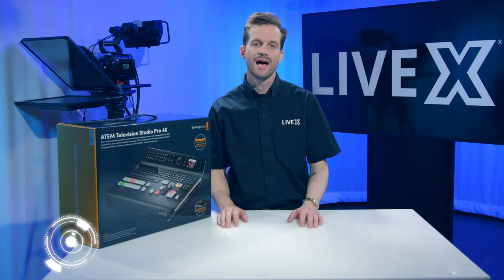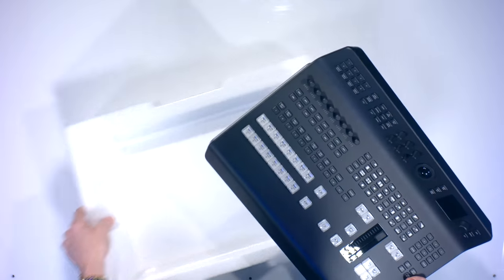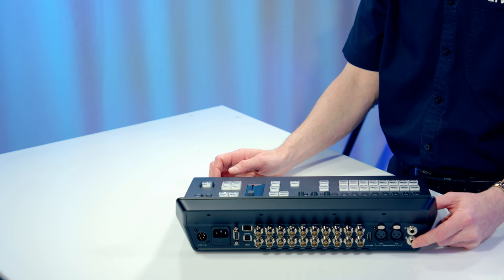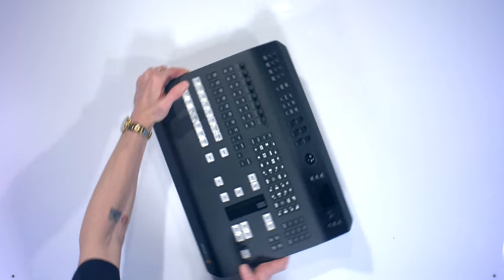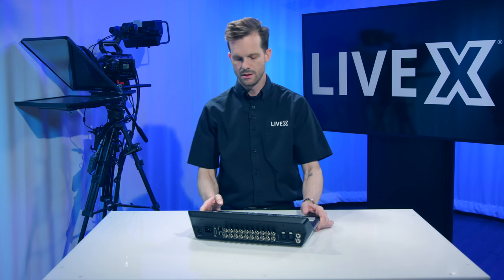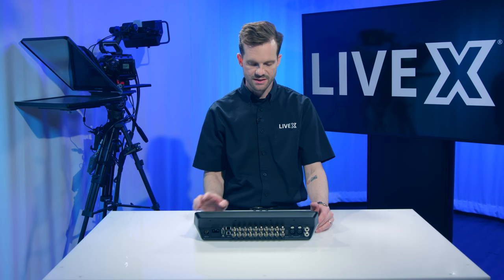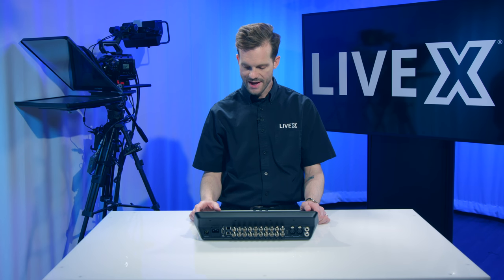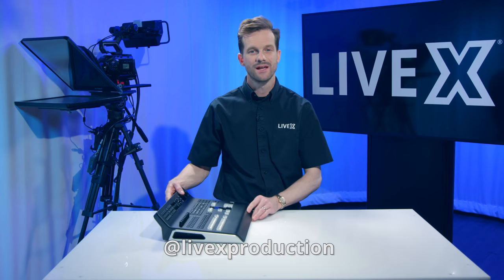Unboxing: ATEM Television Studio Pro 4K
First Impressions

The new ATEM model is an all-in-one switching and control panel that features eight 12G SDI inputs with HD and Ultra HD format capabilities. The built-in ATEM Advanced Chroma Key, Fairlight Audio Mixer, and motion media clips are a few of the upgrades that make this portable device a fast production setup at an affordable rate.

Features

• 8 Channel 12G-SDI switcher
• HD and Ultra HD signal-compatible to 2160p60
• 12-Input, 2-channel audio mixer
• Re-sync on all inputs
• Ultra HD 4K multiview output
• Low latency converter
• Built-in talkback feature
• CCU control for select cameras
• ATEM advanced chroma keyer
• Powerful DVE Processor, 2 x Clip Pool